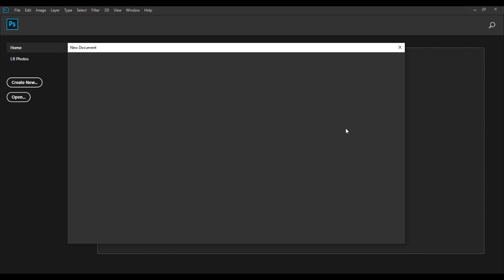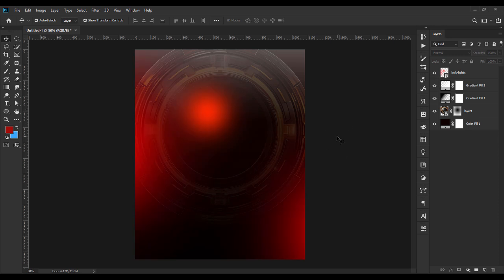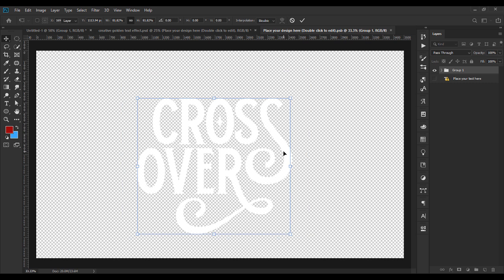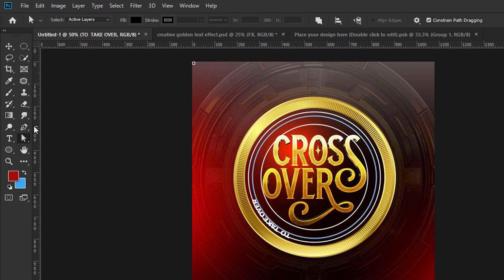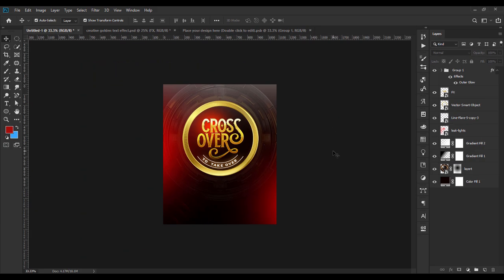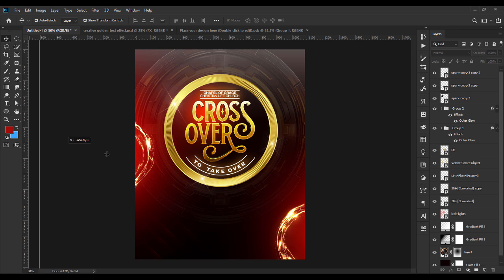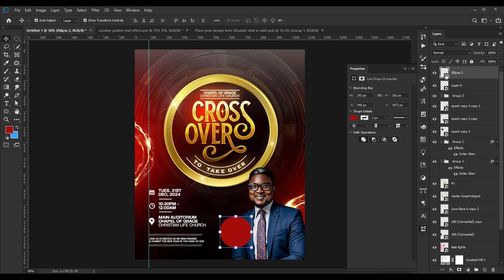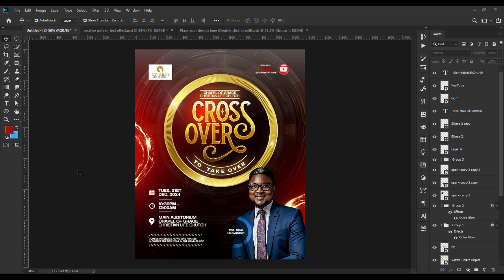Master the Art: Professional Crossover Flyer Design | 2024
🎯Get up to 15 gold texteffect pack for free here including the one in the design. ⬇️⬇️

🎯font name
 ROTHE
BASEMENT
UNIVERSAL SERIF